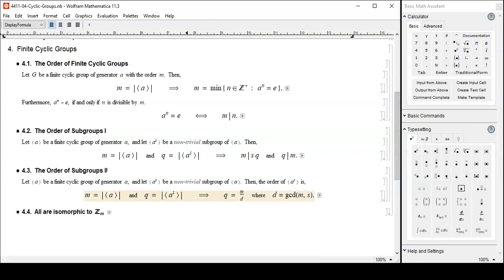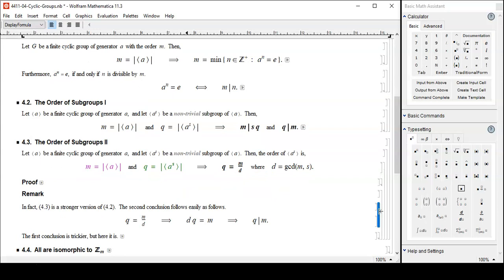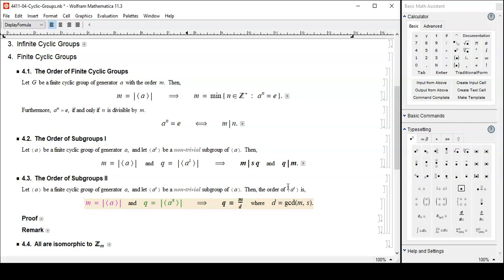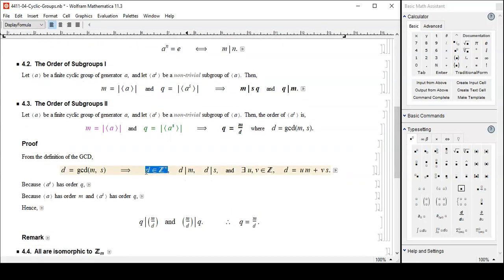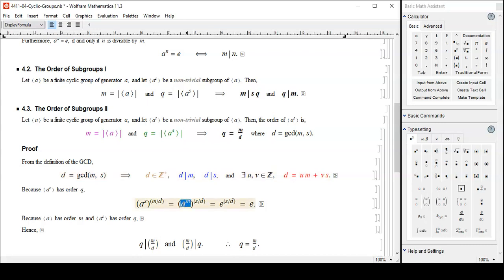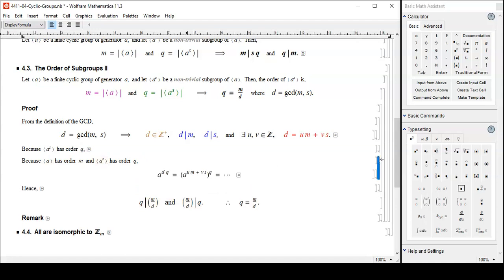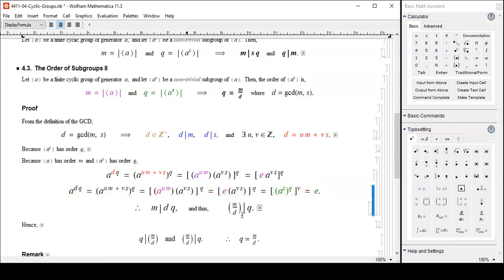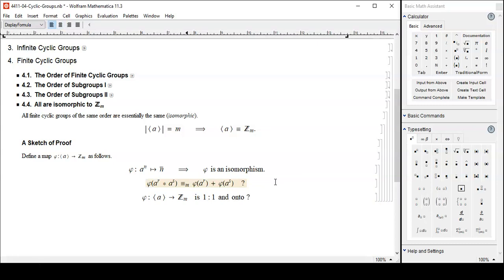4411-04-4C Finite Cyclic Groups 3